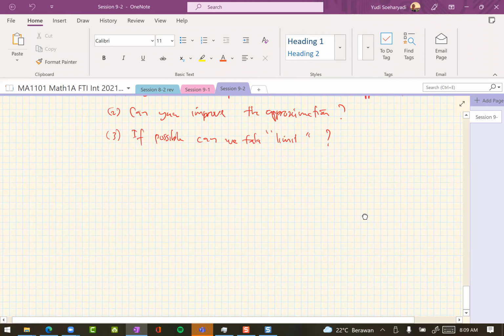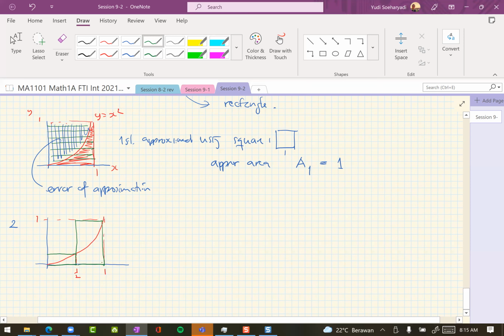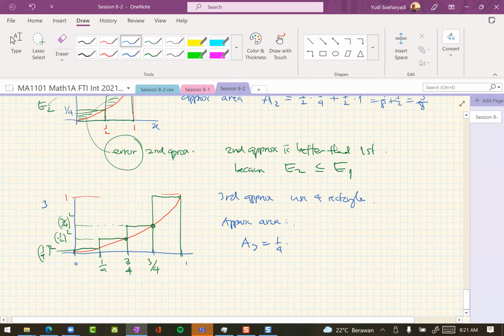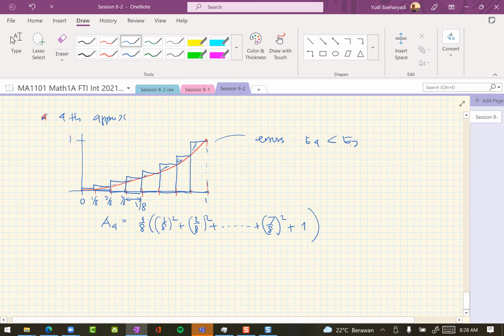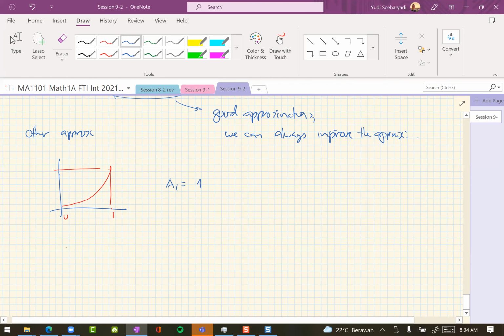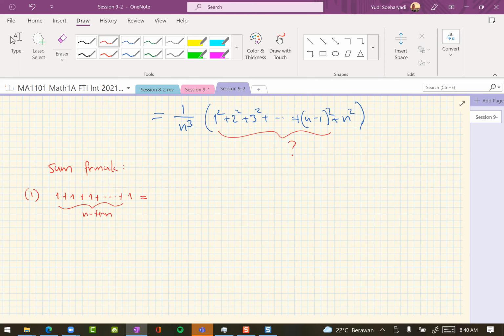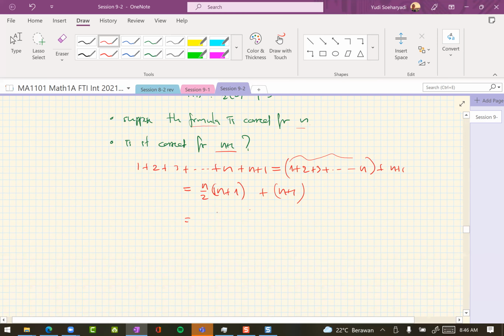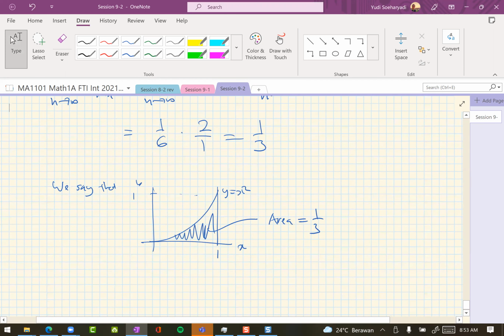MA1101 Math 1A (English) Session 9-2B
Indefinite integrals, approximation of areas, summation formulas